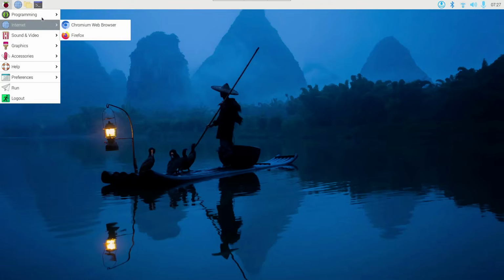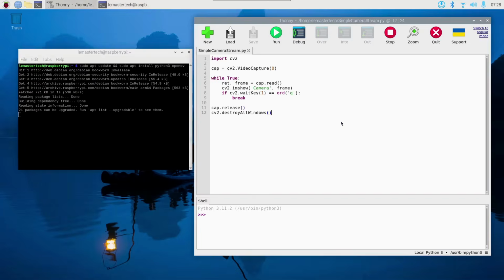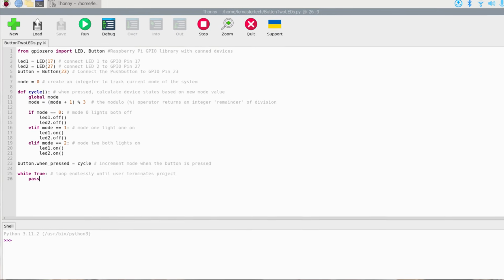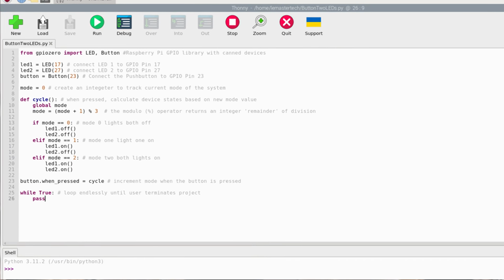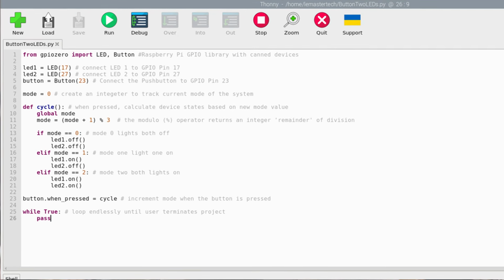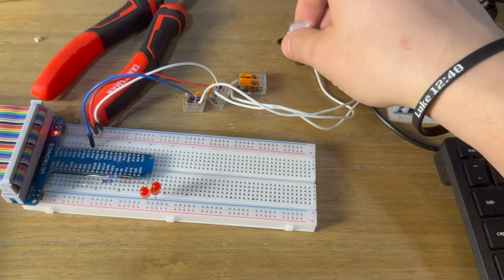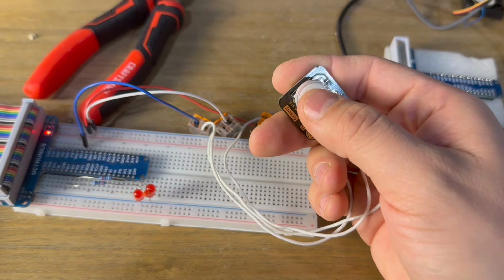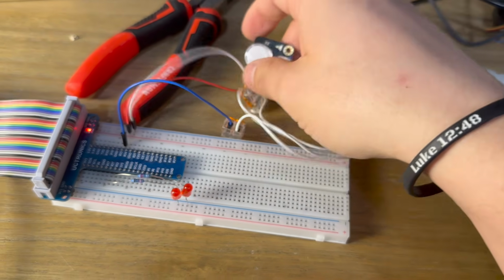Getting Started with Raspberry Pi 5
In this video we unbox a brand new raspberry Pi 5, go through initial setup, connect to a monitor and create our first few projects together! First we use the OpenCV python library to do webcam streaming, then we use the general purpose IO (GPIO) modules to listen to pushbuttons and control LEDs, then we combine them in a program that does video transforms and mode monitoring!

Hardware Used In this Video:
The Raspberry Pi 5 CanaKit Starter Kit
Raspberry Pi GPIO Expansion Kit